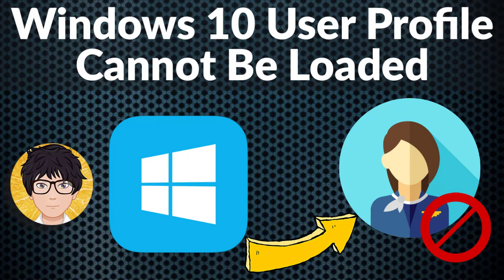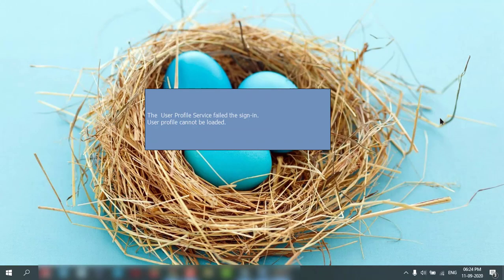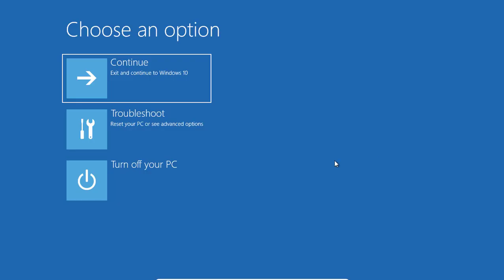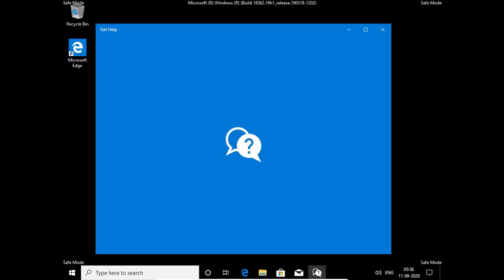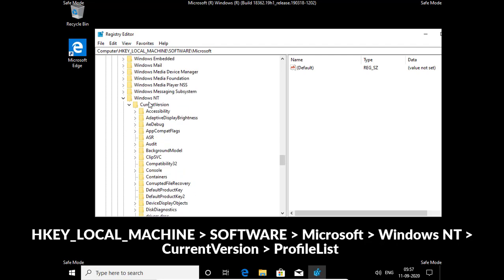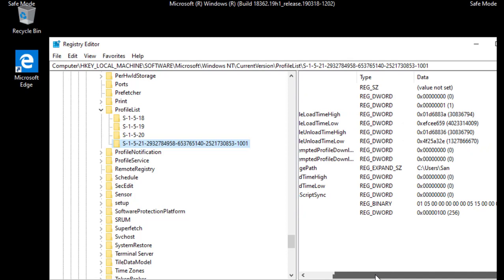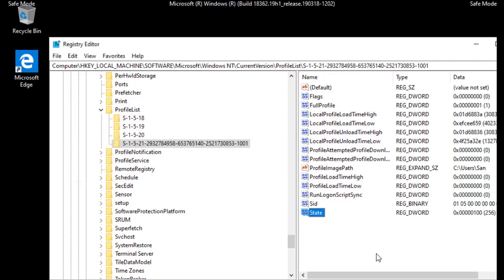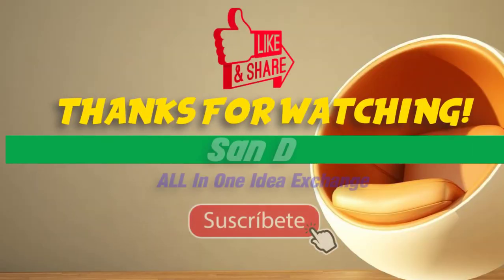Windows 10 User Profile Cannot Be Loaded | Fix 💻⚙️🐞